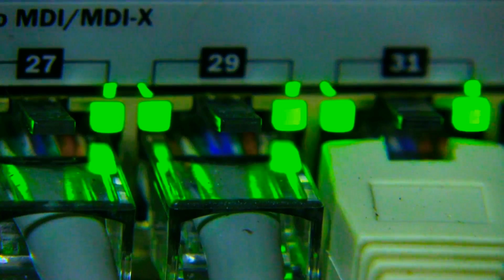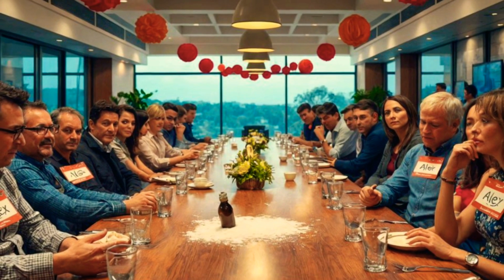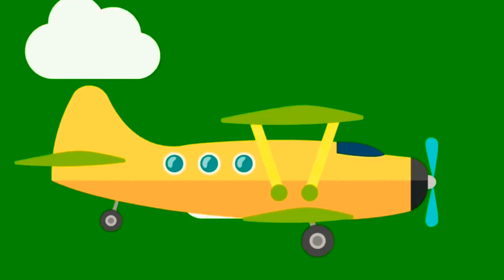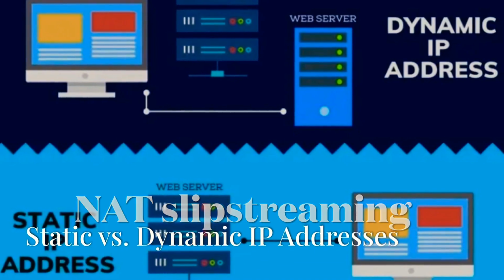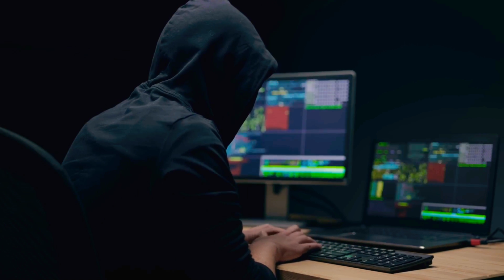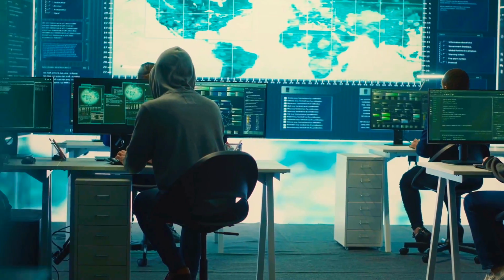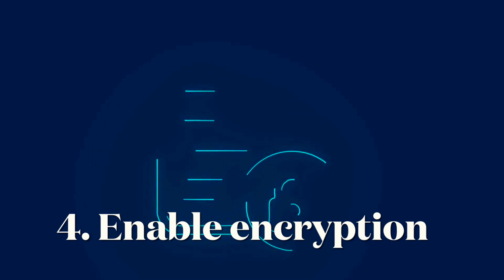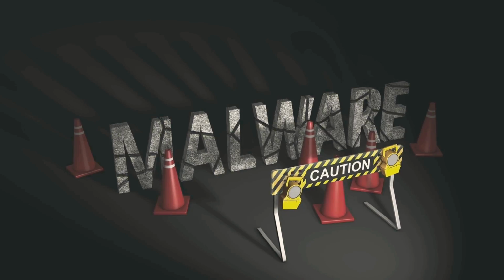Address allocation is crucial in the digital world, but it can create cybersecurity issues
In this eye-opening video, "The Hidden Dangers of Network Address Allocation," we explore the intricate world of IP address assignments and their critical role in securing our digital lives. Just like every home has a unique address, networks rely on IP addresses for seamless communication. However, improper allocation can create vulnerabilities that cyber attackers eagerly exploit. Discover the risks of Rogue DHCP Servers and IP spoofing attacks, and learn how Network Address Translation (NAT) serves as a protective bouncer for your data.

We’ll also delve into the debate between static and dynamic IPs, offering smart strategies for a secure network. Join us as we unveil essential cybersecurity measures to keep your connections safe.